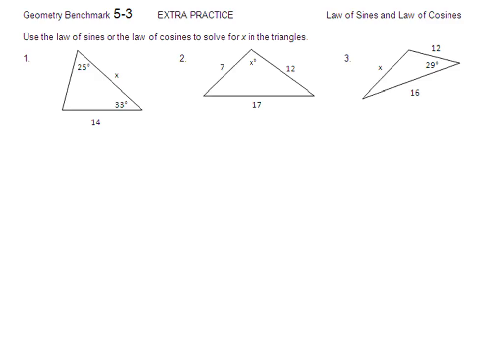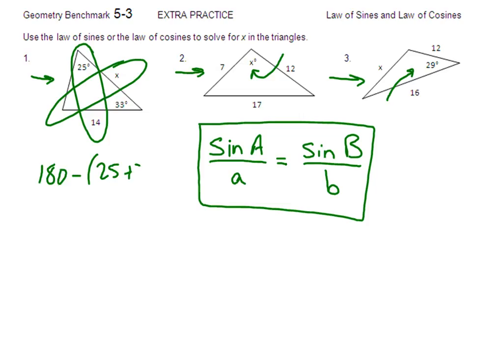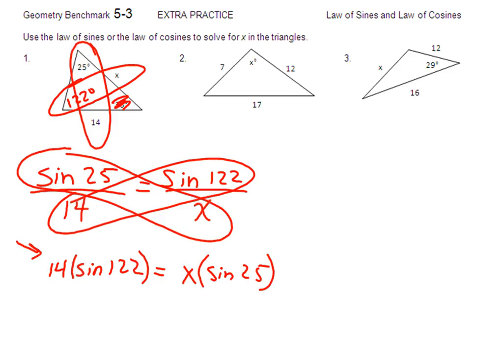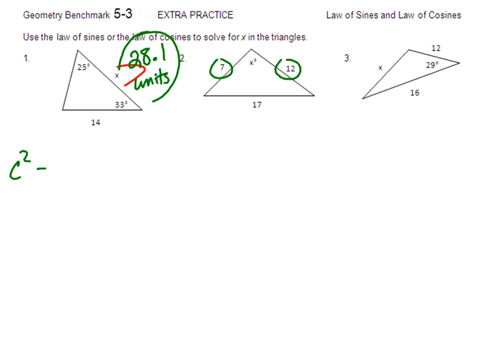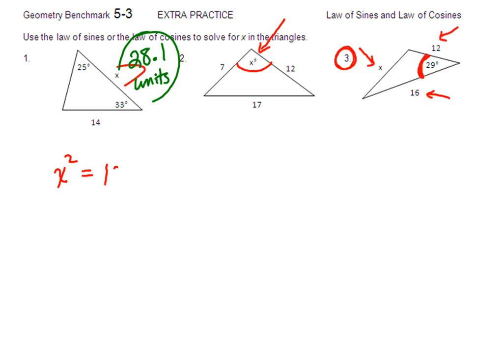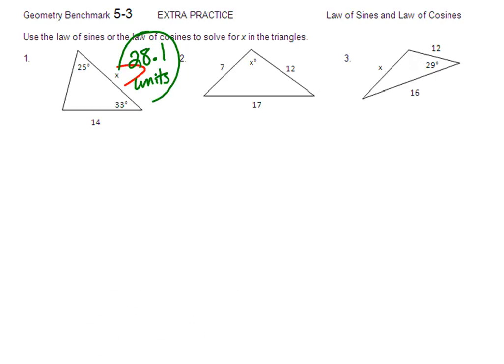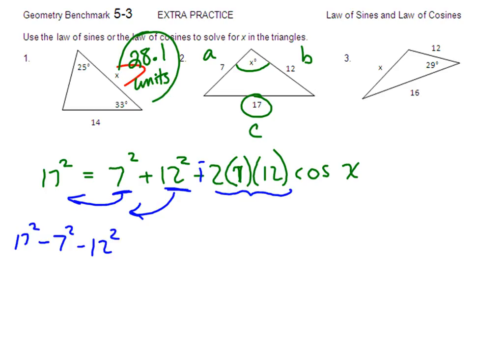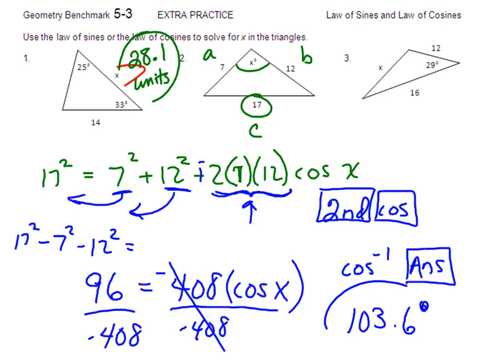Law of Sines and Cosines.wmv